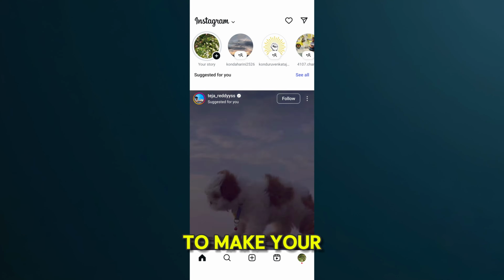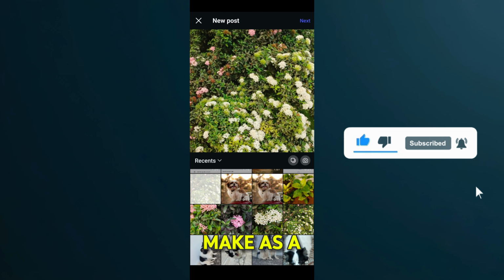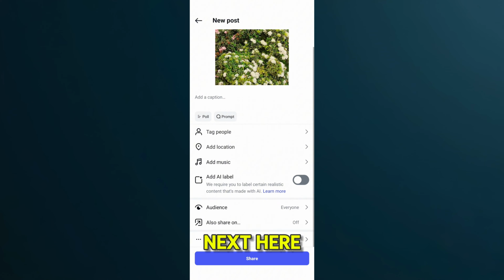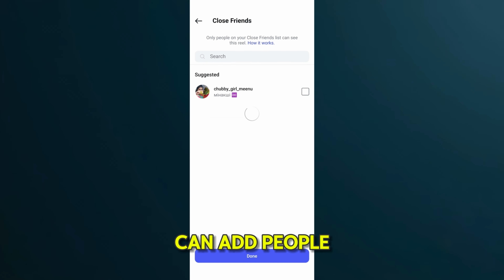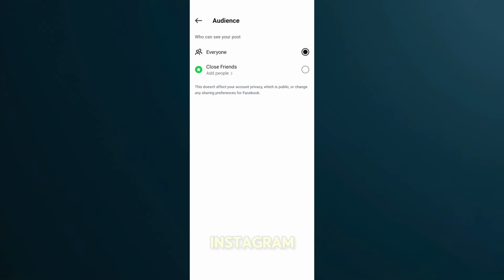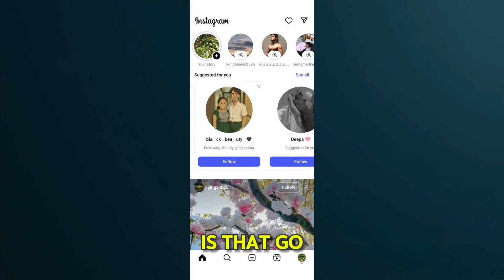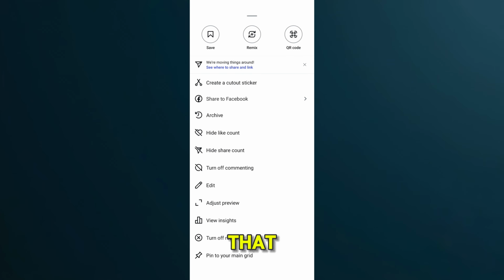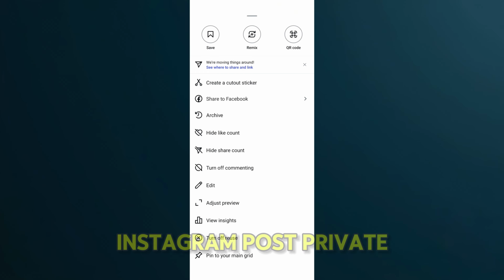How To Make Instagram Post Private - Full Guide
In This Video, We'll Show You 👇
How To Make Instagram Post Private
Instagram Post Privacy
Make Instagram Post Private
Instagram Private Post
How To Hide Instagram Post
Hide Instagram Post
Instagram Privacy Settings
Instagram Settings
How To Change Instagram Privacy
Change Instagram Privacy
Instagram Account Privacy
Private Instagram Post
Make Instagram Account Private
Instagram Post Visibility
Instagram Visibility Settings
Instagram Tutorial
Instagram Tips